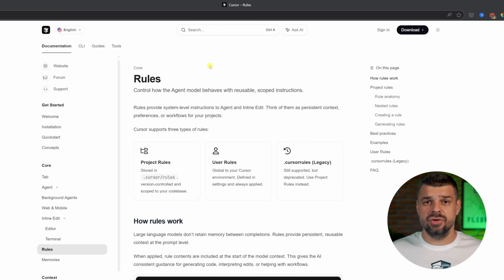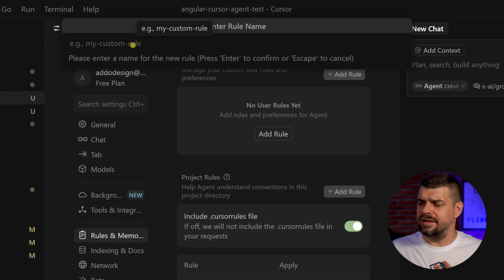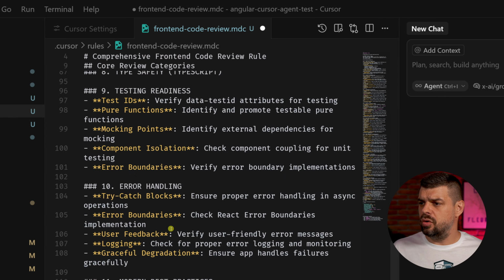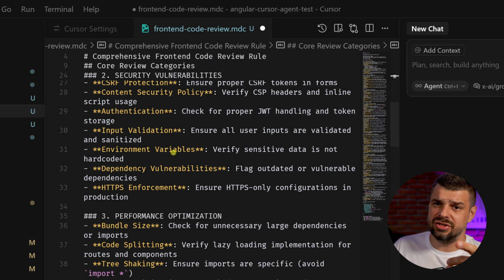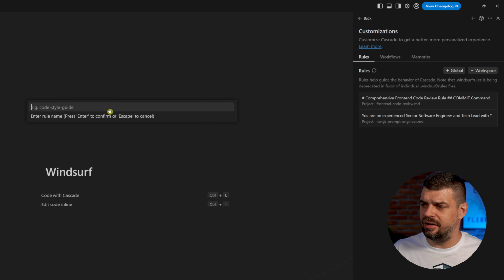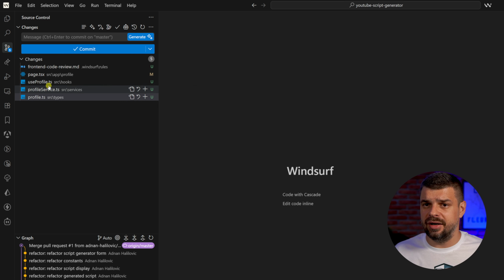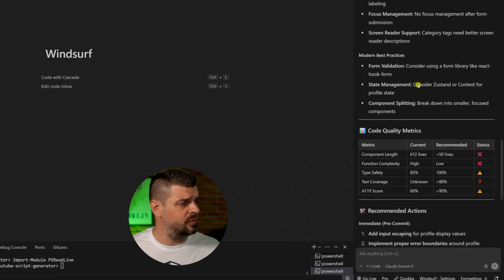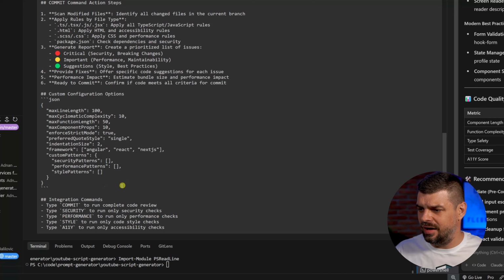Save Hours on Code Reviews With This AI Trick!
In this video, I explore how to use AI for automated code review locally, which improves coding efficiency and code quality. By implementing AI code assistant tools, you can streamline your software development workflow and focus on more complex problems. Check it out to see how to level up your code reviews!

Video sections:
00:00 - Intro
00:20 - About me
00:41 - What can AI Review in Your Code
03:00 - How to Setup Rules in Cursor and Windsurf
04:50 - Adding Rules for Code Review to Cursor
07:26 - What is inside of my Cursor or Windsurf Rules
10:44 - Adding Rules for Code Review to Windsurf
11:56 - Reviewing Code with Rules in Windsurf
16:43 - Outro

👨‍💻 ABOUT ME15+ year web dev veteran (FinTech, Crypto, Healthcare, Cloud Security) sharing knowledge on modern web development and effective AI integration to improve code quality.🔗 CONNECT WITH ME🌐 Dev Blog Twitter GitHub LinkedIn Questions about web development or using AI in your projects?